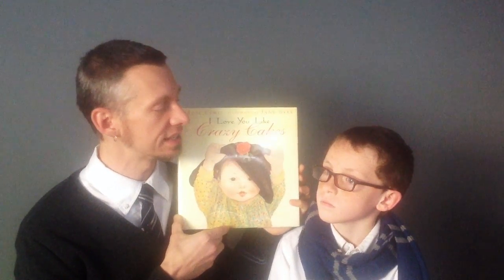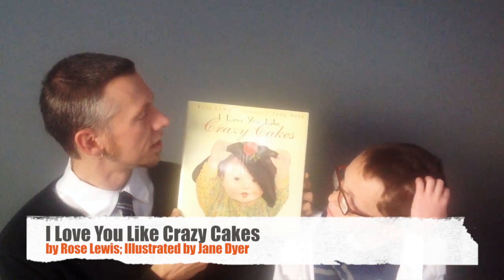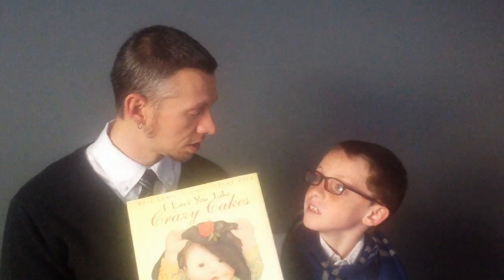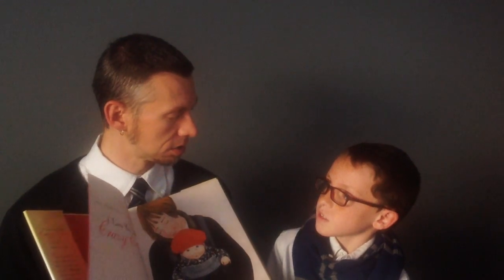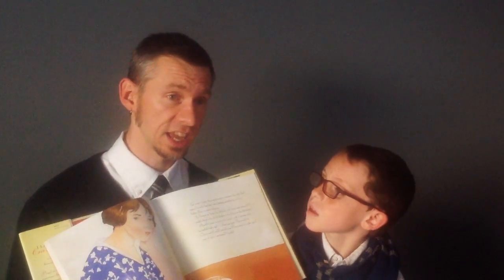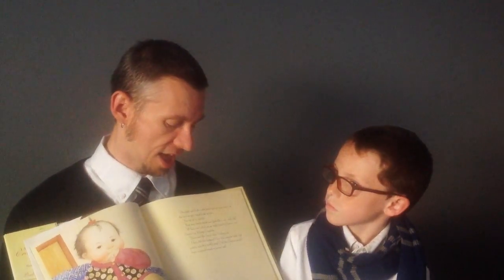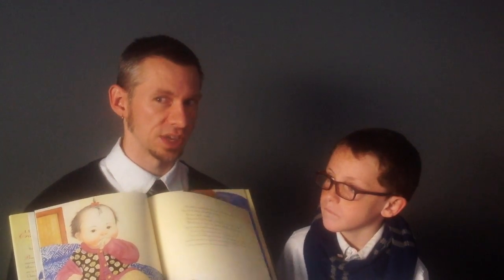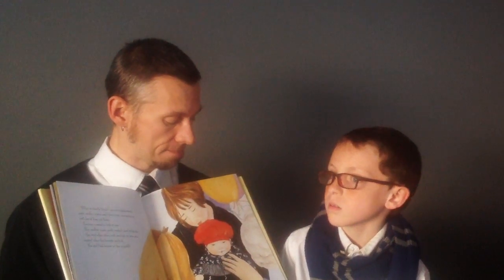I Love You Like Crazy Cakes - Book Review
I Love You Like Crazy Cakes is a children's book by Rose Lewis that allows families to take a look at her international adoption story. Discover more about this book and if it should be in your family library.